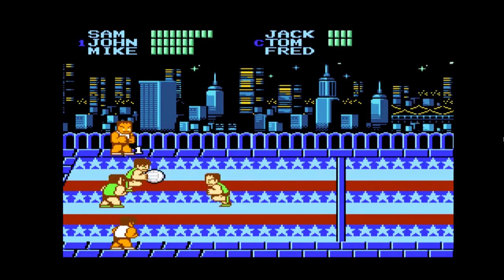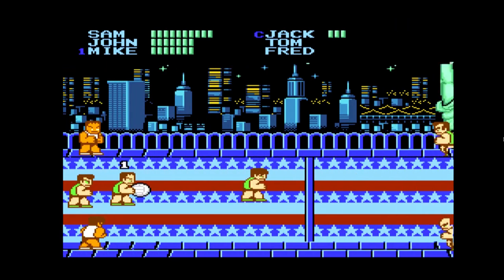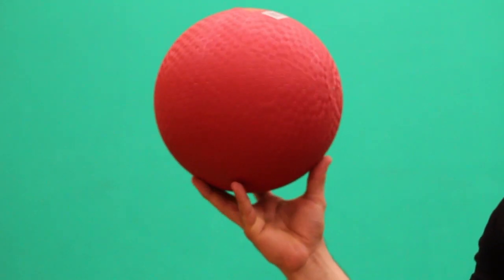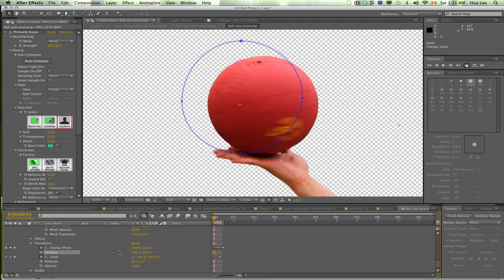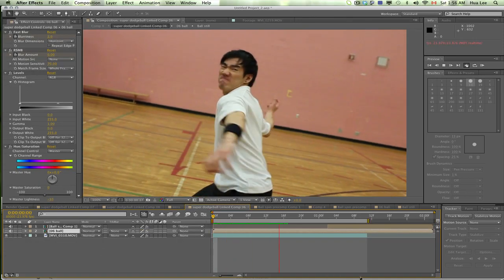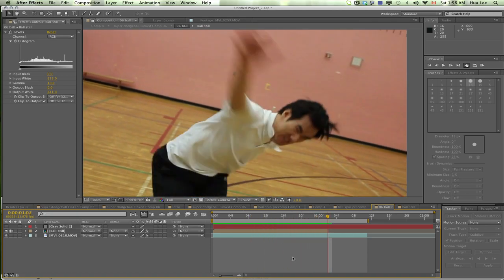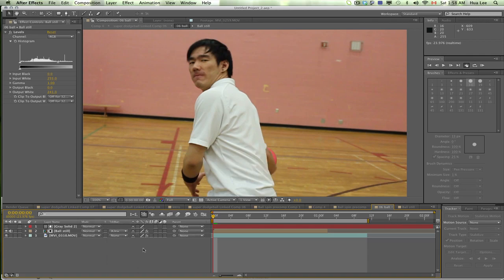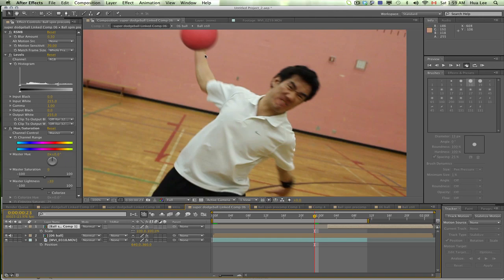CG BALLS - VFX Breakdown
This video is 1 Month late! =(

My first BTS VIDEO! There was a lot of things I wanted to cover from the Dodgeball video but I felt this was the most applicable out of all the other VFX techniques I used. I go through things pretty fast, it's mostly catered towards a more intermediate level for After Effects users. If you feel lost please go to this website and learn all the tutorials like a champ:

Please leave feedback, LIKE it if you do, DISLIKE it if you don't. If I get great feedback I'll do more of these!